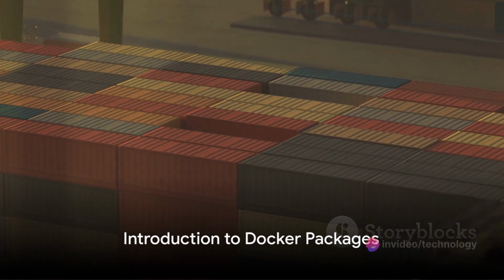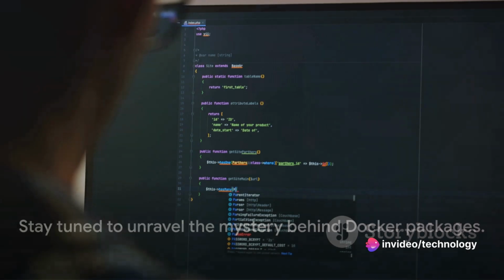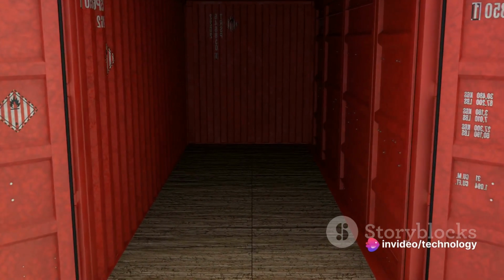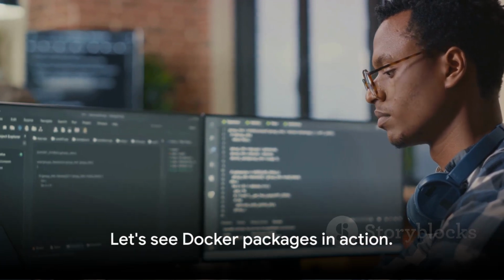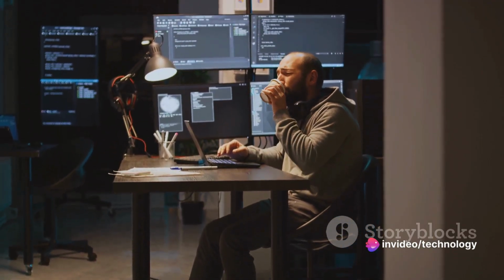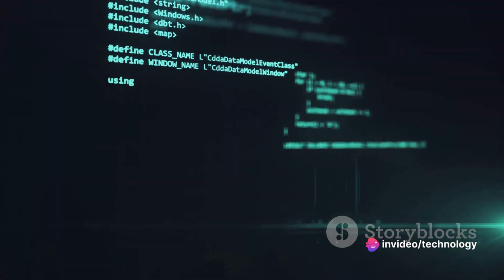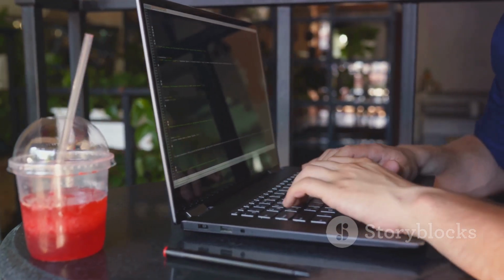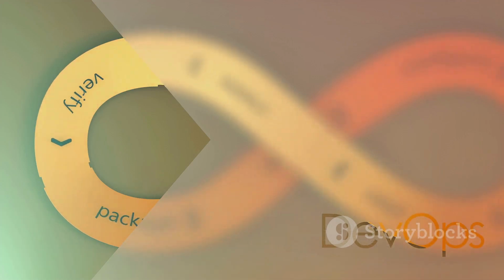Docker - Unpacking the packages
Docker packages software into standardized units called containers that have everything the software needs to run including libraries, system tools, code, and runtime. Using Docker, you can quickly deploy and scale applications into any environment and know your code will run.